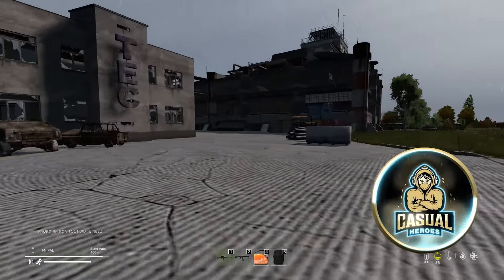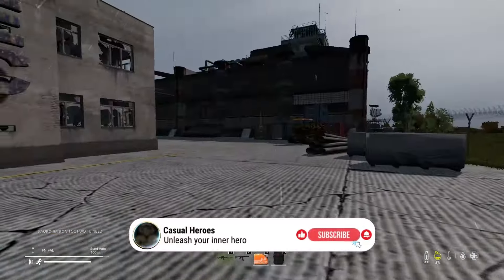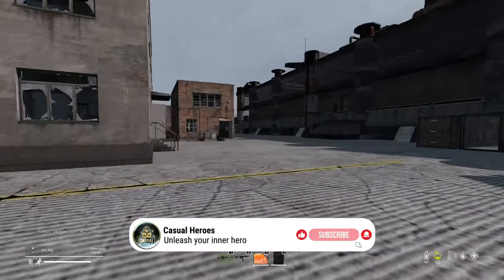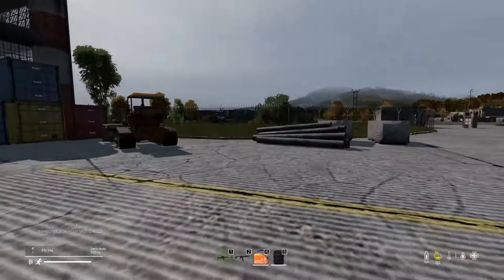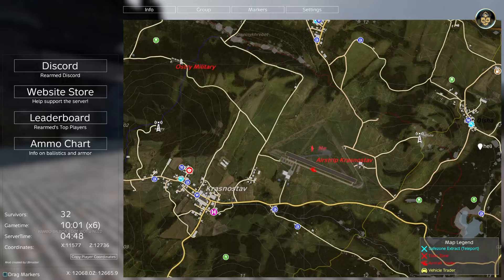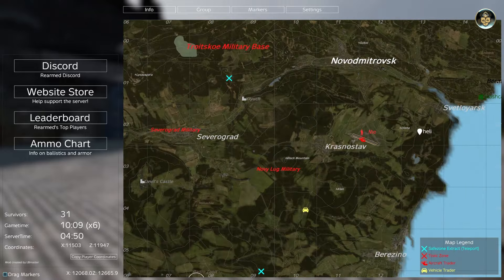Green Keycard North East Airfield NEAF DayZ Rearmed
The worst keycard, but have gotten tapper here